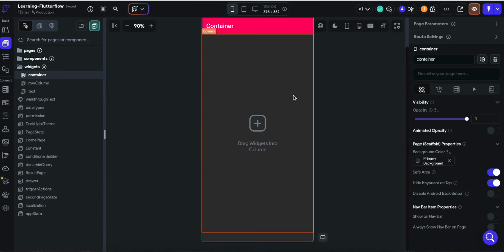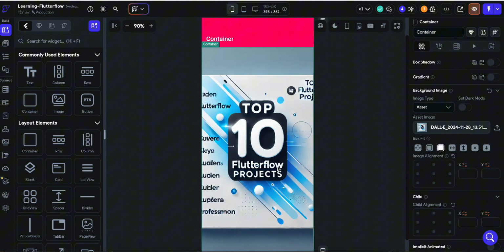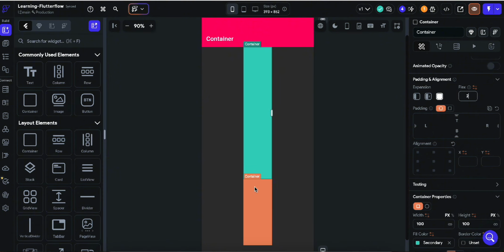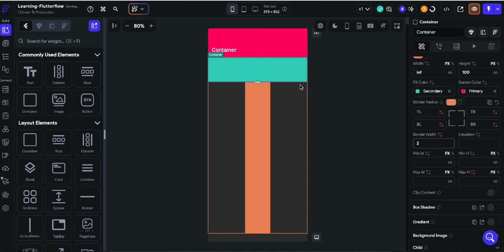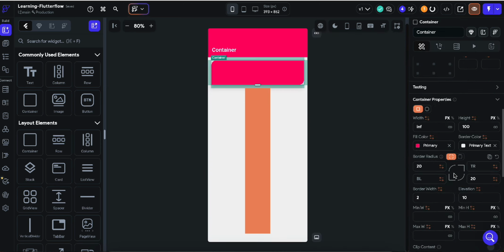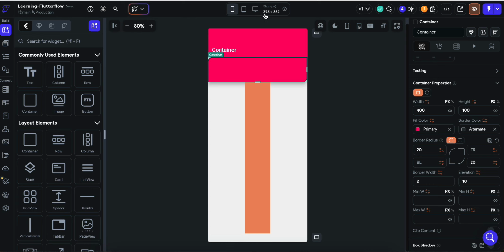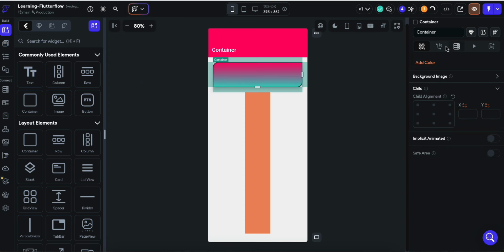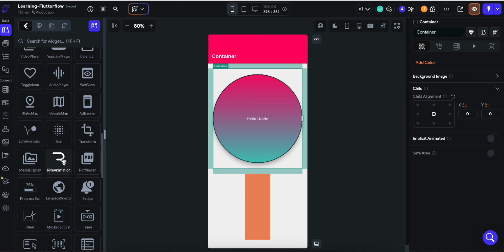Power of Container Widget in Flutterflow 🌪️ - 30